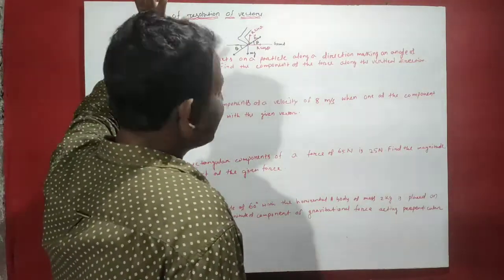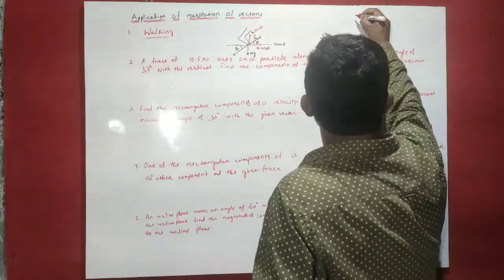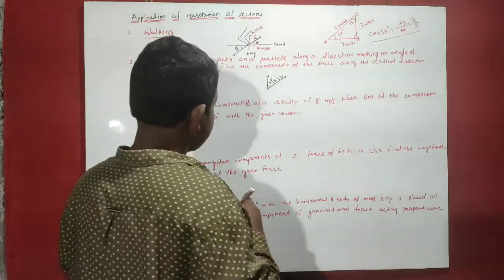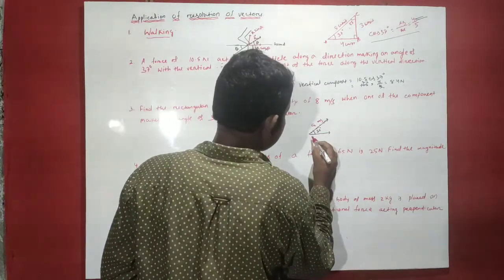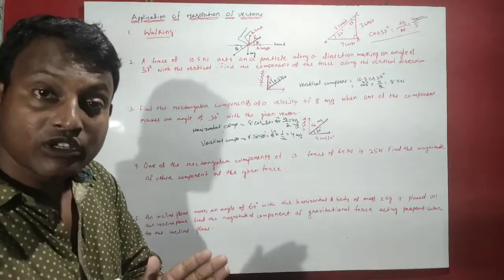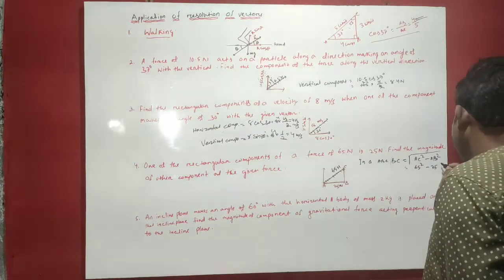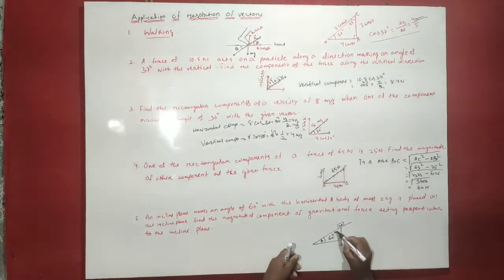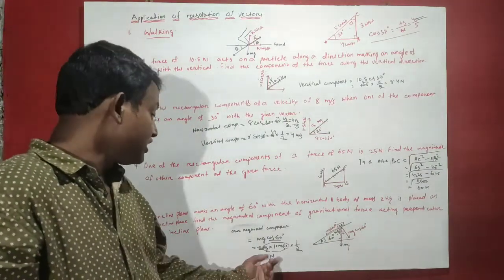Application of resolution of vectors ll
resolution of vector makes you master in solving hardest numericals regarding vector.